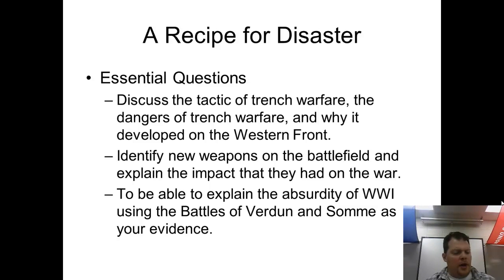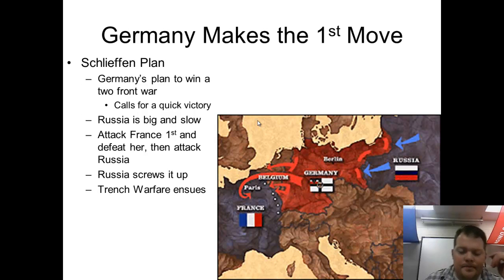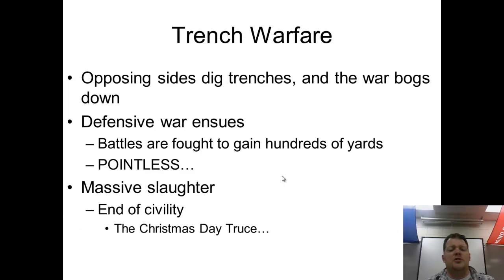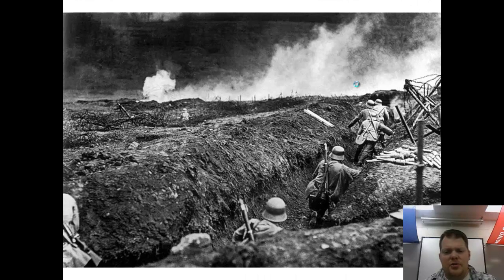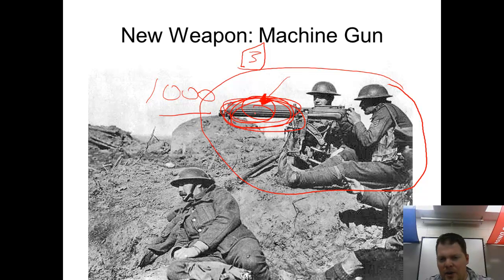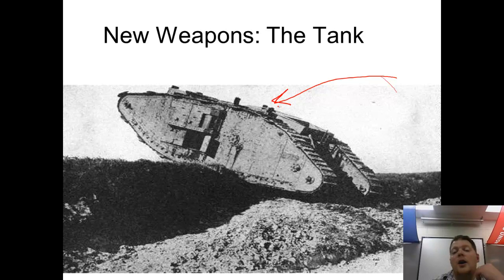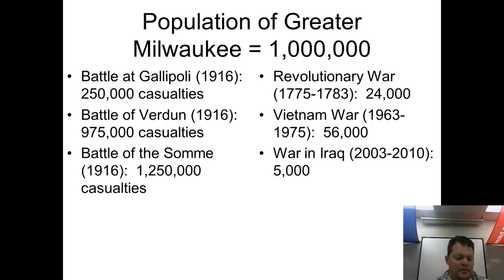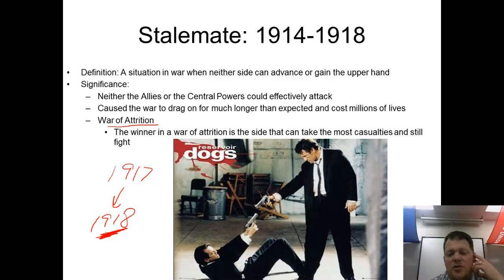WWI: Trench Warfare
This lecture will give a brief summary of Trench Warfare.